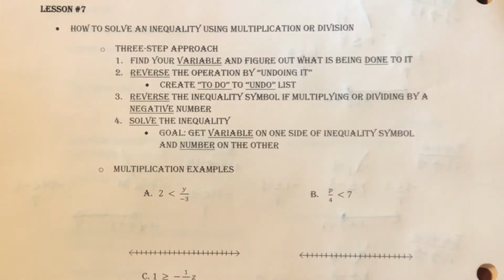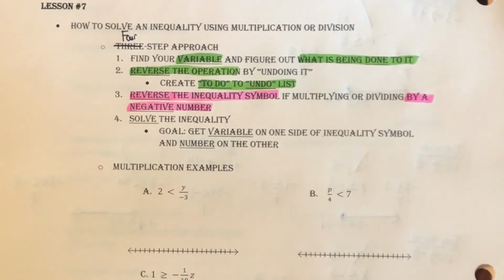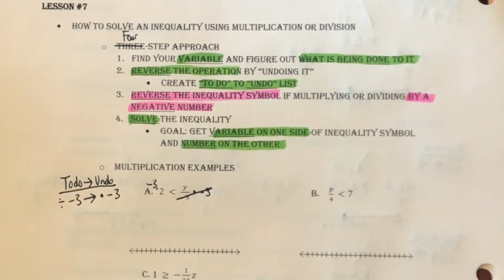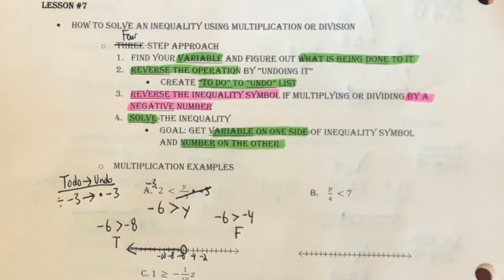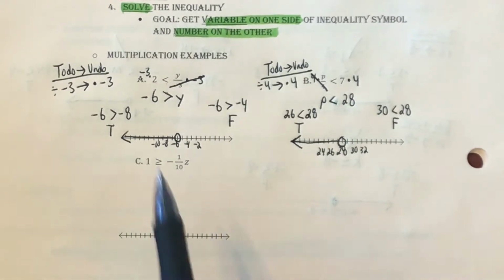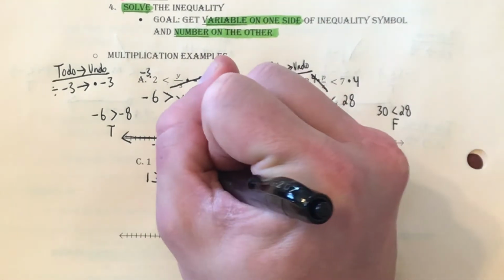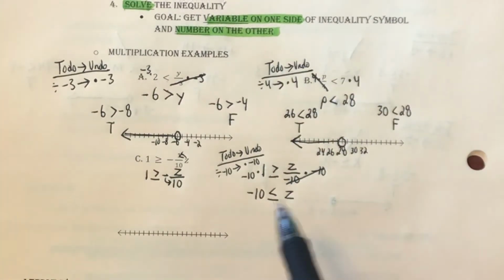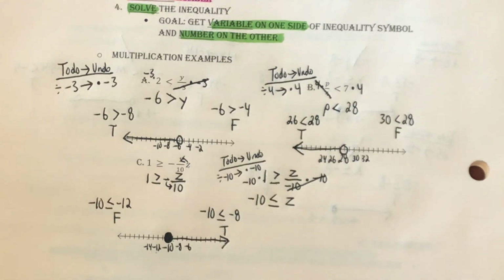Chapter 2B - Lesson #7 Solving Inequalities using Multiplication